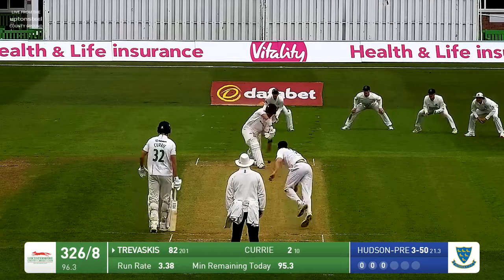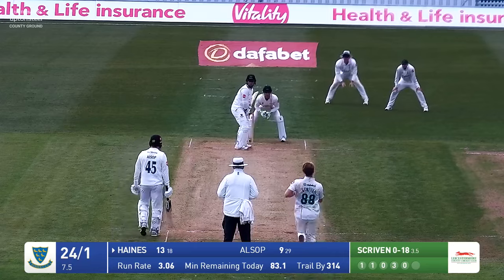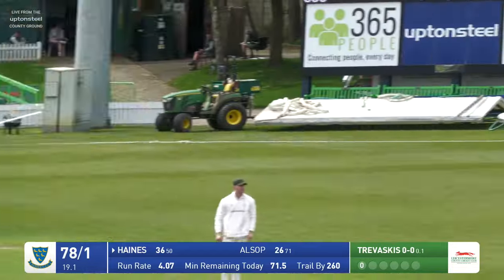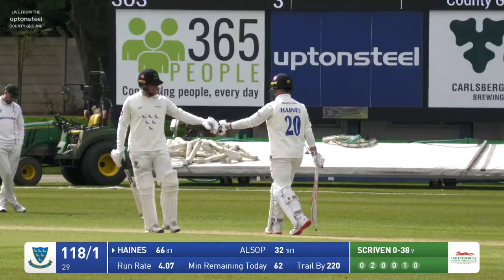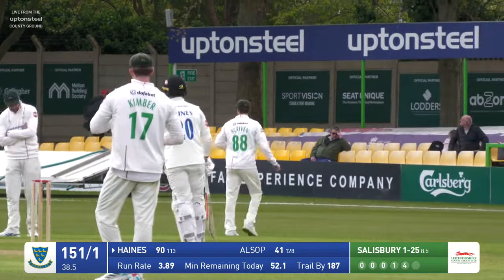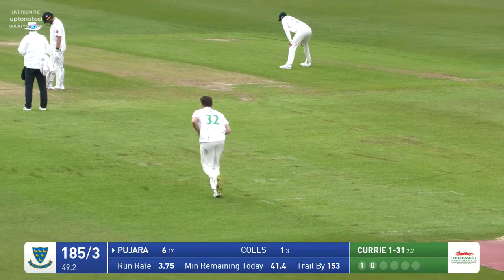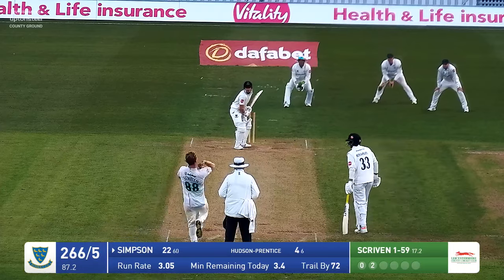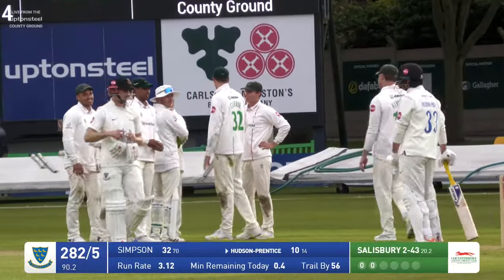Five wickets for Fynn Hudson-Prentice and a century for Tom Haines | Day two highlights vs Leics